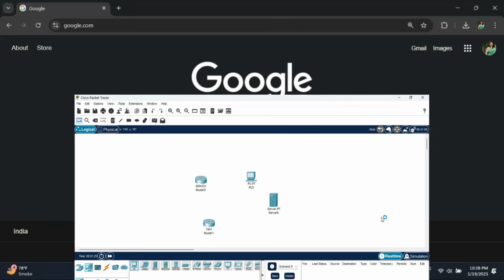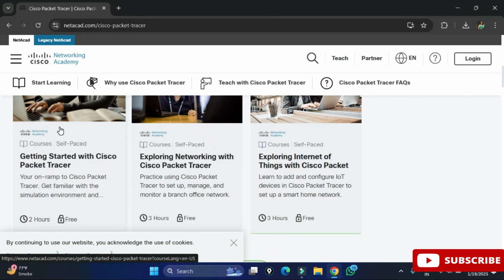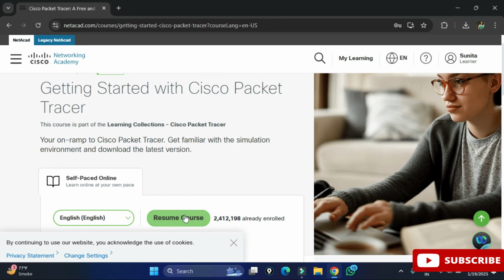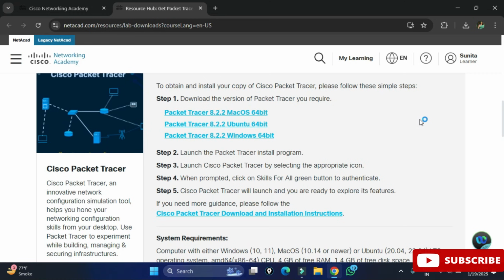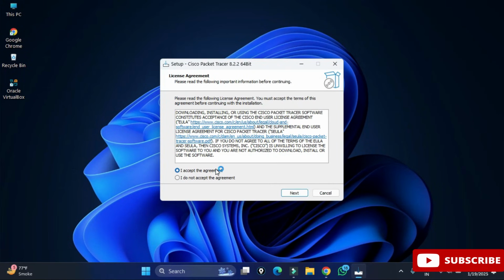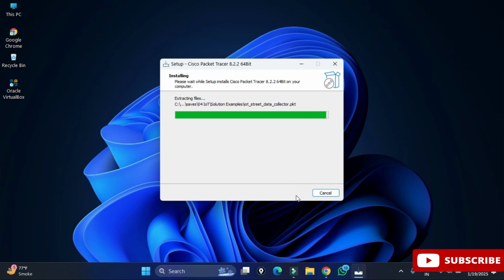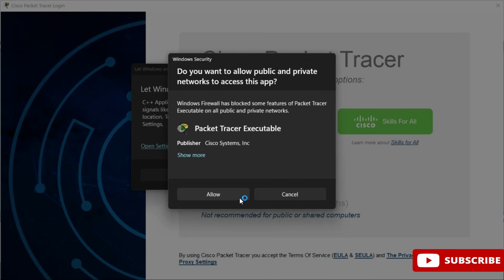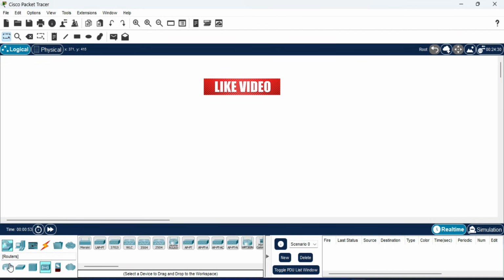Download & Install Cisco Packet Tracer Step-by-Step Complete Guide [2025]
Learn How to Download and install Cisco Packet Tracer.  This video is a complete guide for Installing Cisco Packet Tracer on Windows System.

🎥 Tools I used for recording